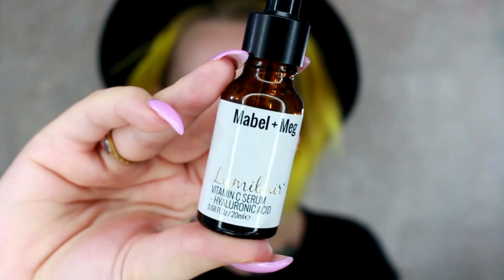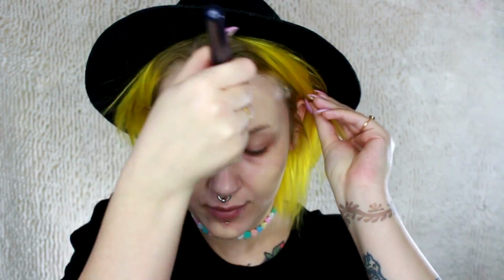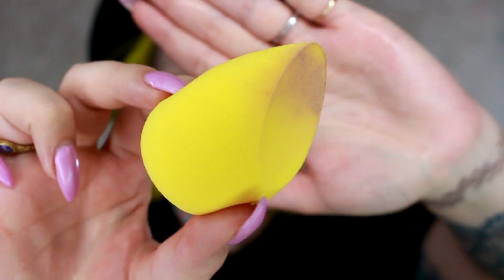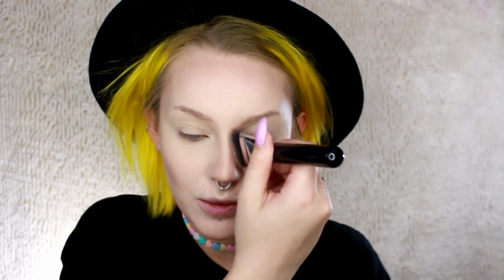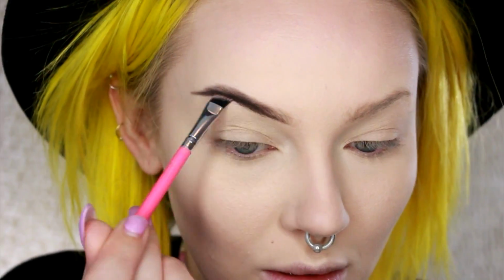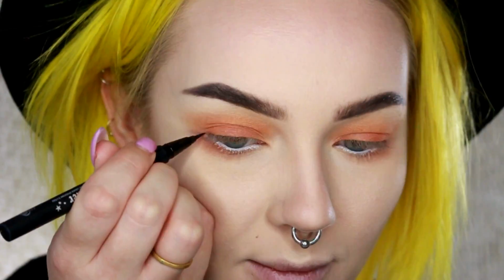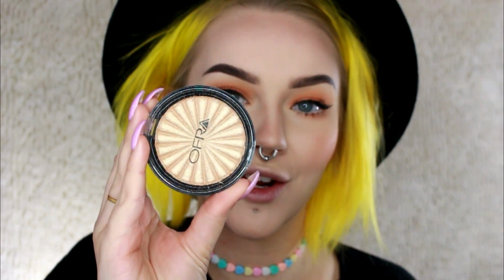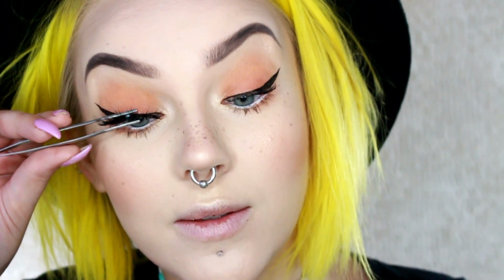my easy, everyday, full face makeup tutorial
my easy, everyday makeup tutorial!
available wednesday, april 19th at 7AM PST

ITSLIKELYMAKEUP merch, designs all drawn by me!

some of my commi$$ion codes/links to some favourite shops!

PONI COSMETICS
free brow brush with $23+ purchase

product deets:

PUR cosmetics 4 in 1 foundation + KVD hydrating primer & base

CONTOUR
ABH fawn contour kit
KVD lock it setting powder
tarte filtered light powder

BLUSH
colourpop nectar blush highlight duo

EYEBROWS
UD ultimate basics palette

EYES
NYX perfect filter palette

LIPS
NYX liner "sugar glass"
caked lip fondant "creme de la creme"

HAIR COLOUR
arctic fox cosmic sunshine + neon moon

CHOKER
F21